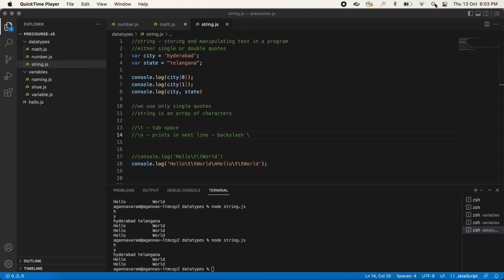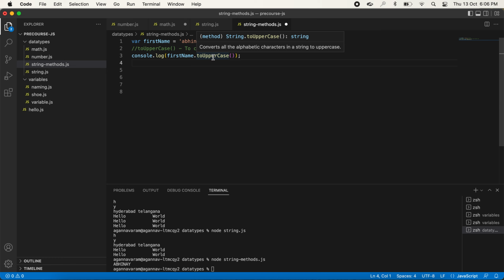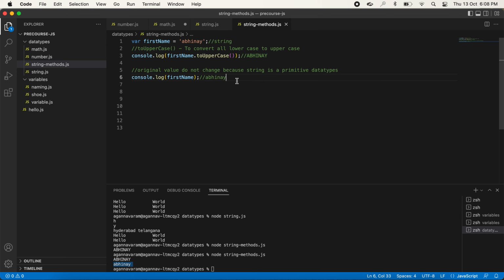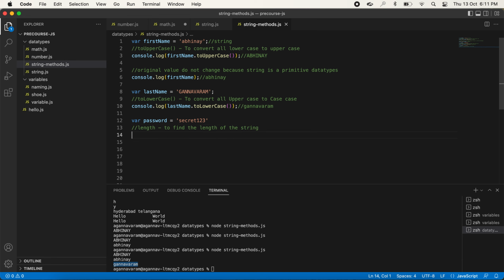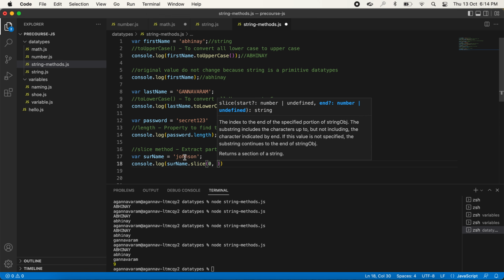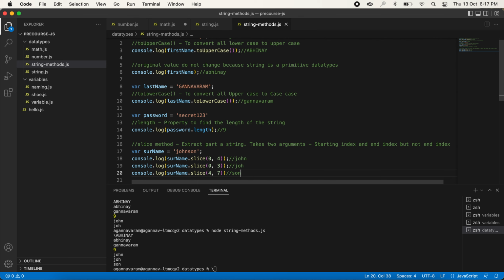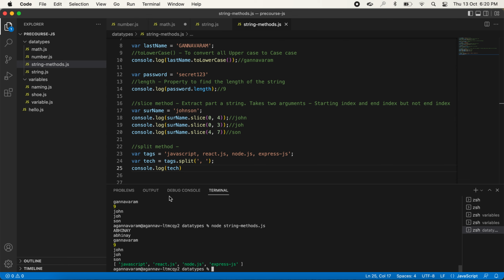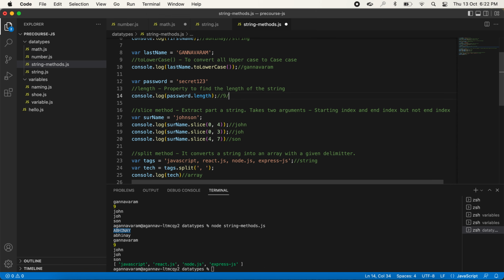JS- Primitive Datatypes-String Methods